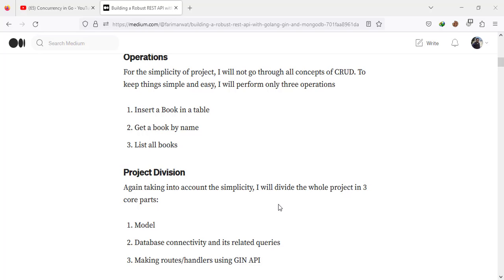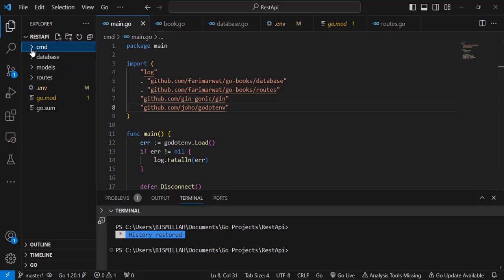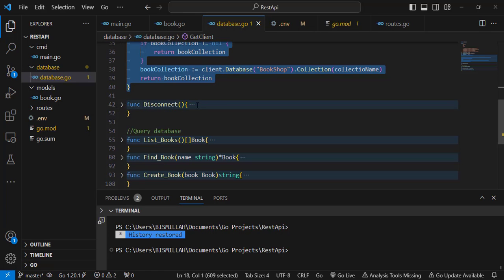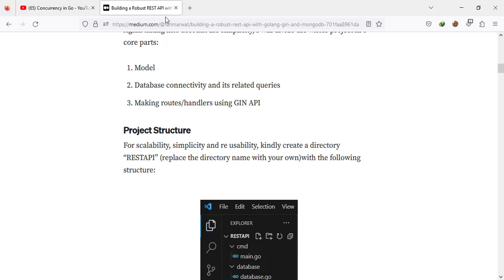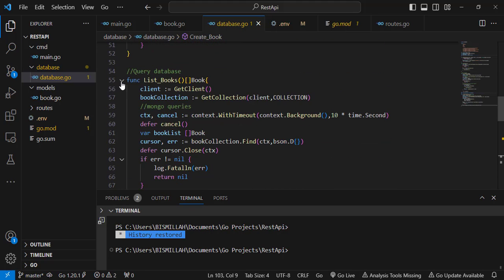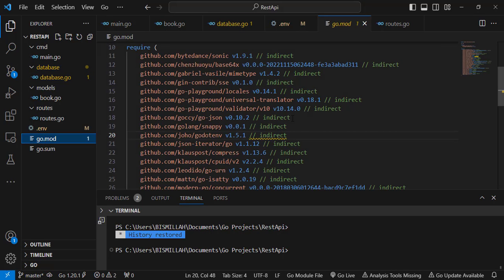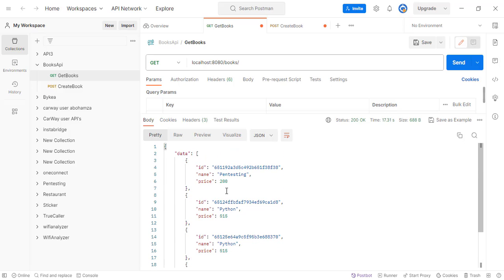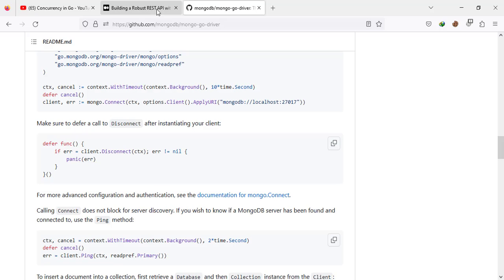GoLang, Gin and MongoDb Rest API